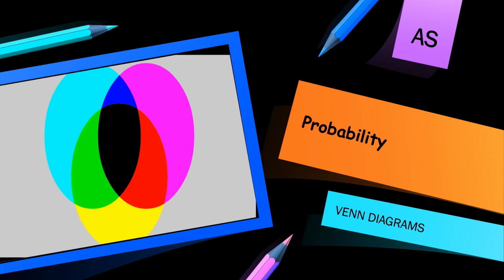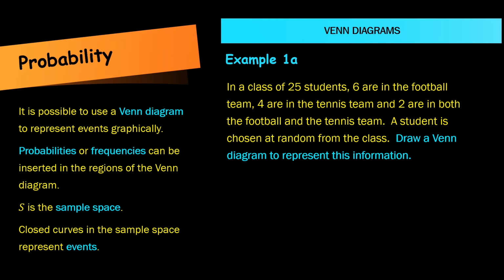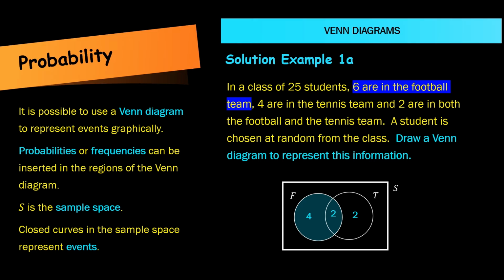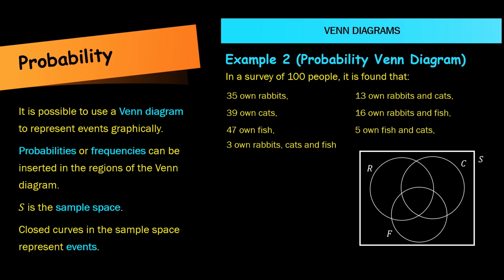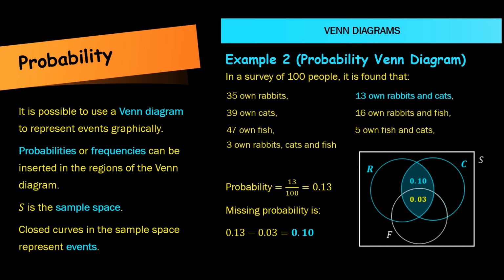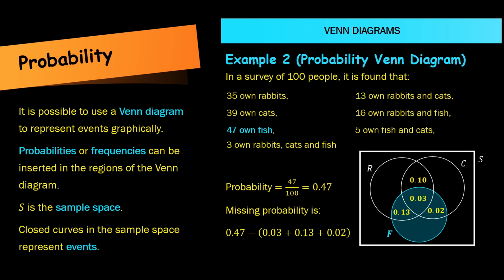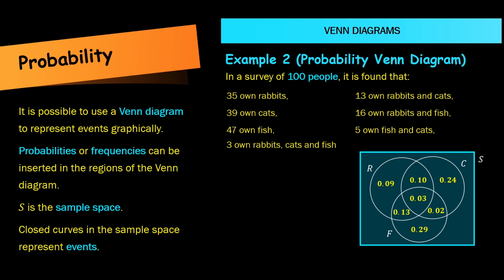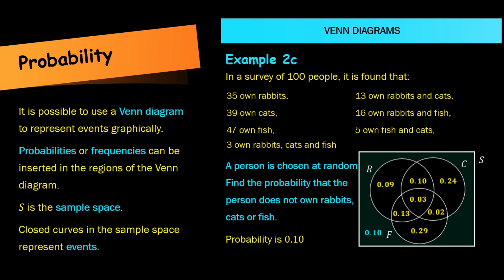Venn Diagrams | Statistics 1 | Maths A Level and AS Level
In this session, we draw and interpret Venn diagrams.

Timecodes
0:00 - Intro
0:06 - Objectives
0:12 - Definitions, links between probability and visual representation, intersection, union, event and sample space
1:50 - Example 1
2:00 - Solution Example 1a (draw a Venn diagram to represent a situation)
4:02 - Solution Example 1b (find probability using Venn diagram)
4:32 - Solution Example 1c (find probability using Venn diagram)
4:52 - Example 2
5:03 - Solution Example 2 (draw a Venn diagram to represent a situation and find probabilities using Venn diagram)
12:30 - Recap and Conclusion